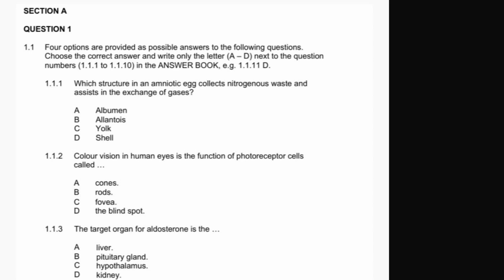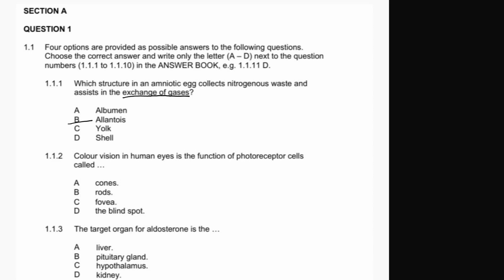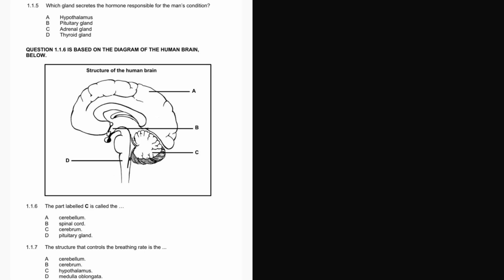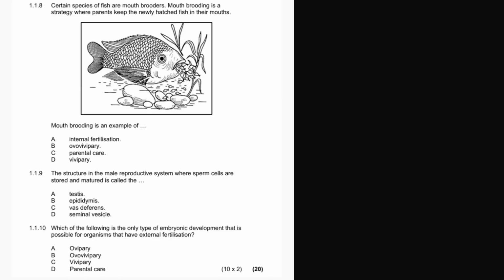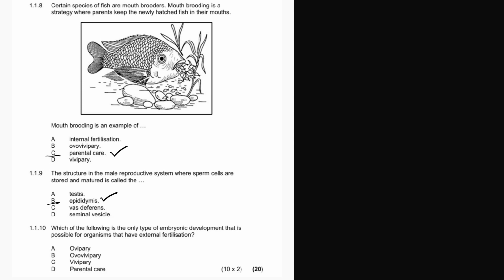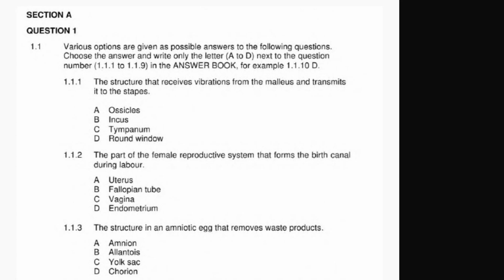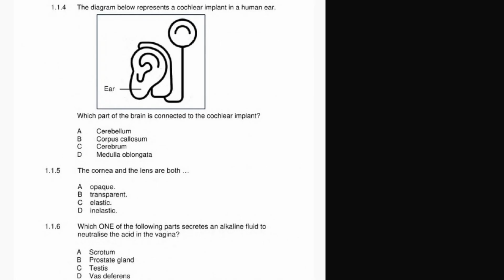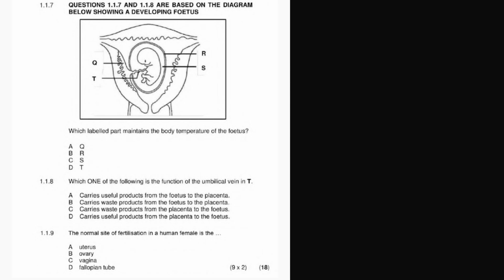Grade 12 Life sciences p1 multiple choice